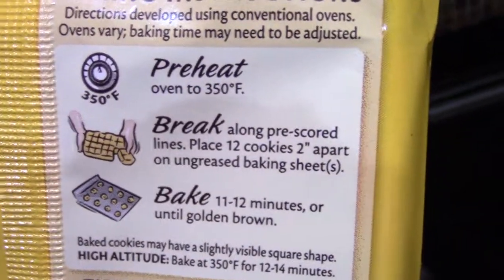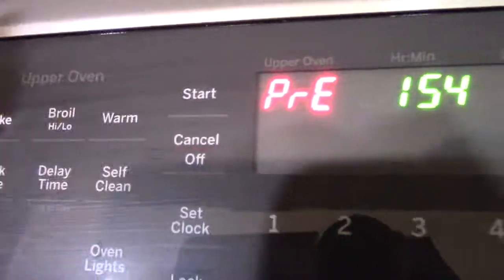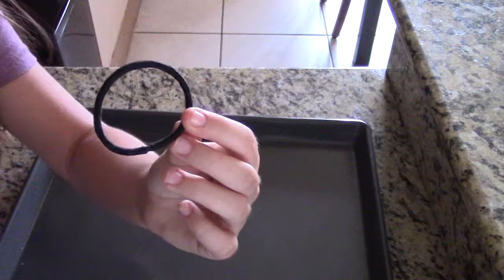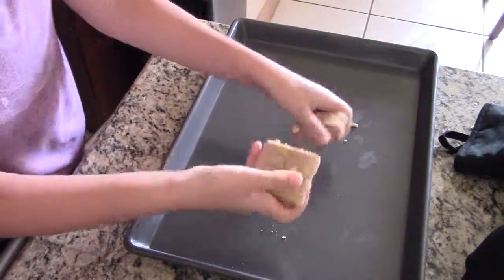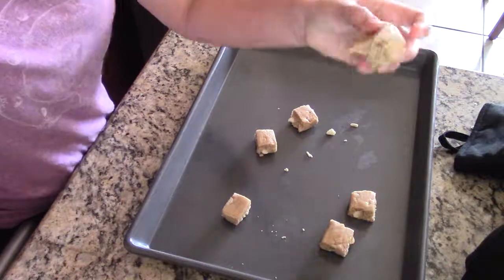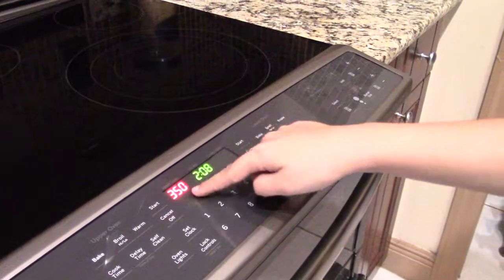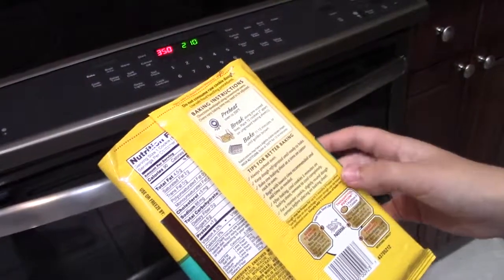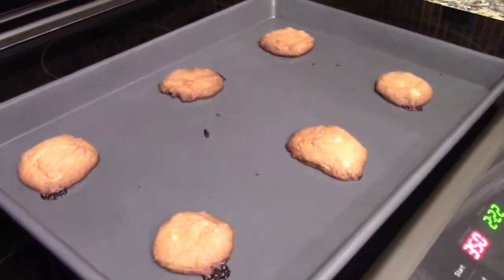how 2 bake cookies